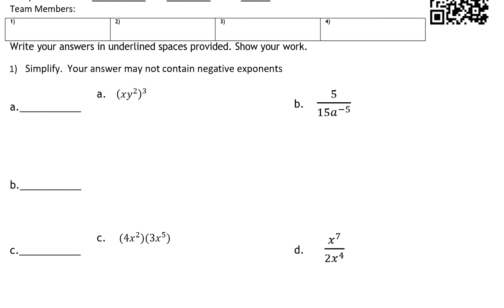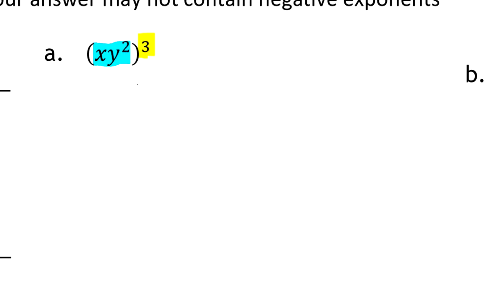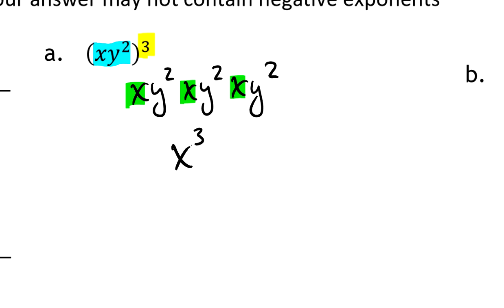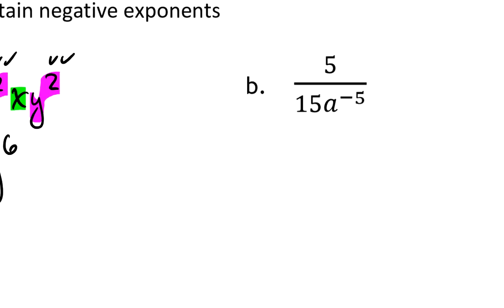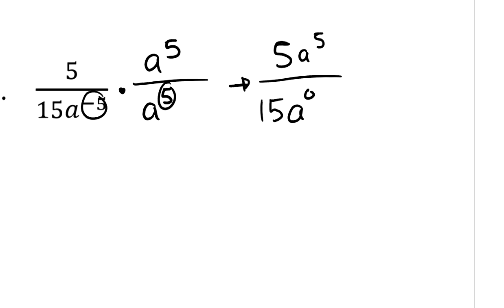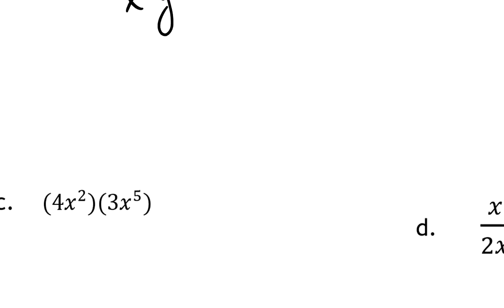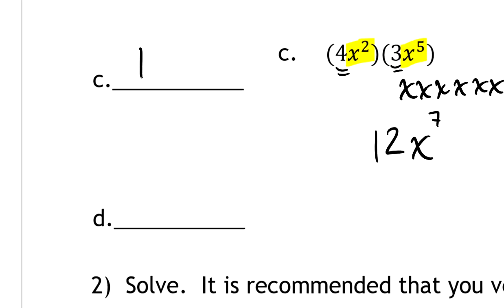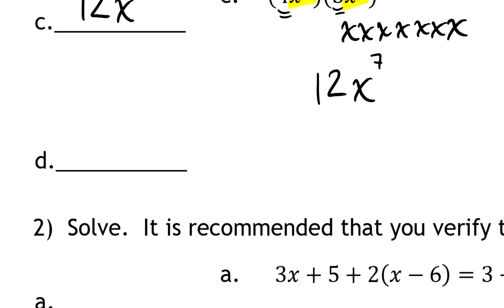CP STT C3 1